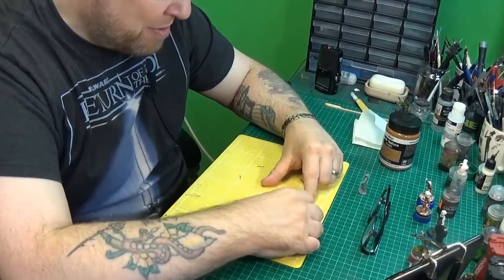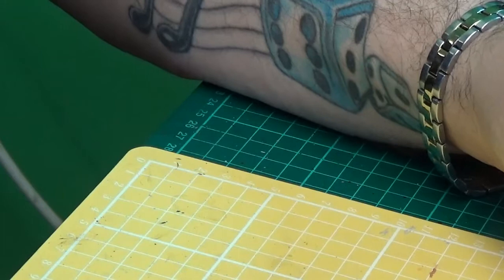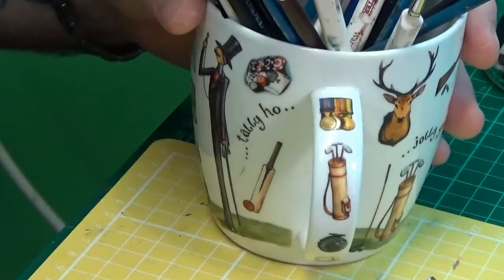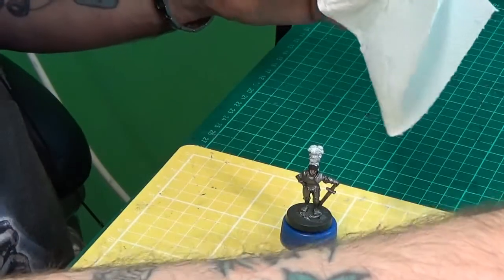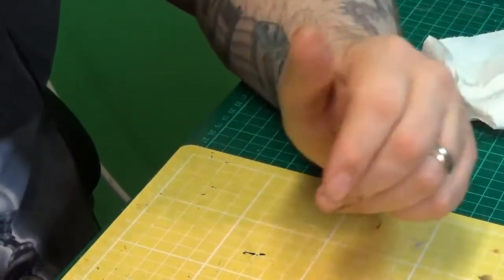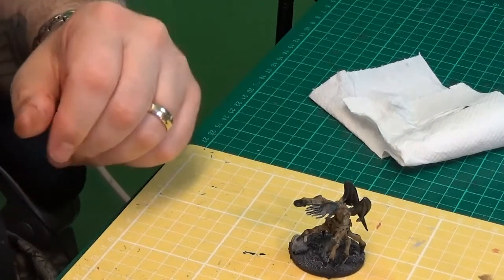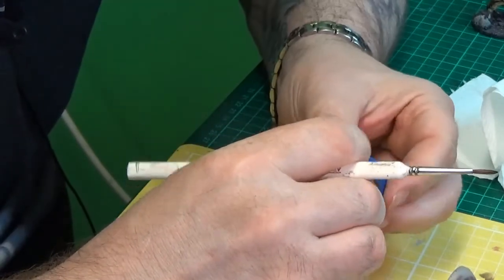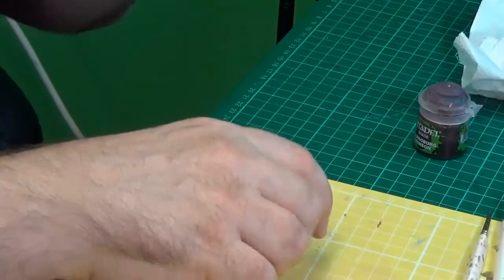On the Bench with Pete 272 - Congo figures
Join me once again as I take us through another hobby session 😎 Paint/build along with me.